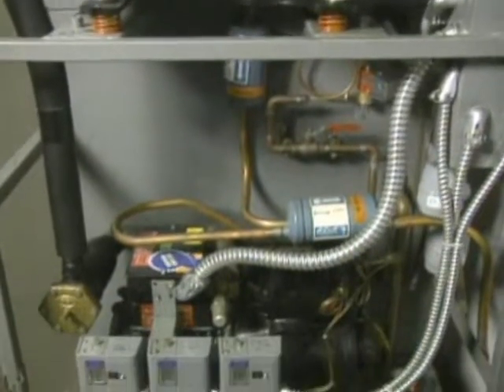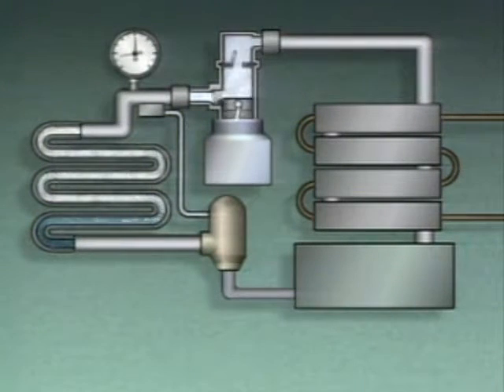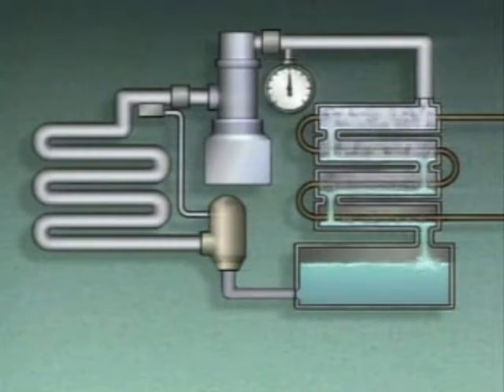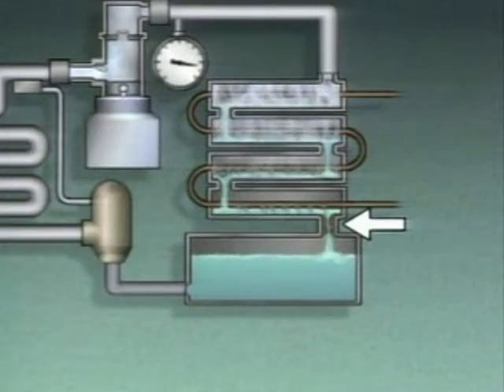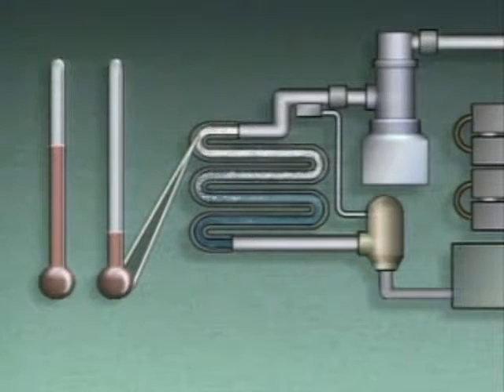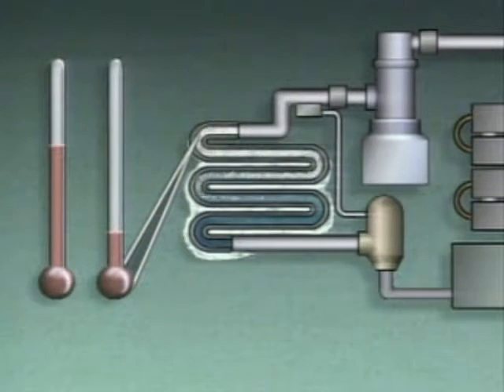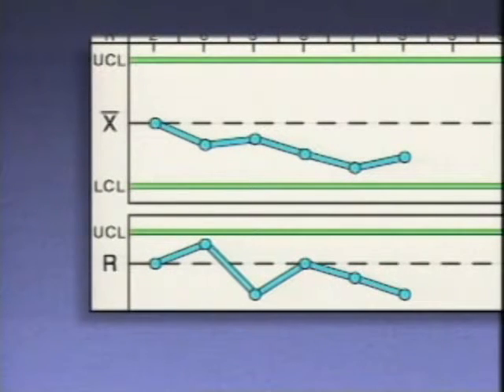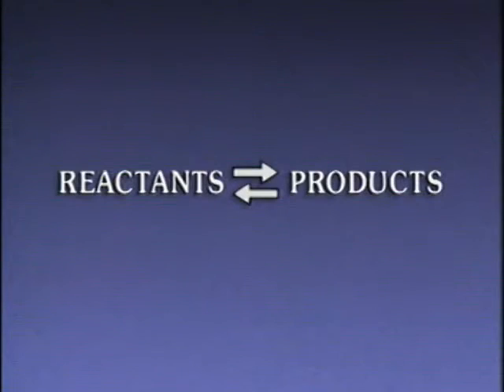3 Refrigeration Operations part2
Refrigeration:
This Playlist Containes the Following Videos:
1_ Refrigeration Basic Concepts part1
1_ Refrigeration Basic Concepts part2
2_ REFRIGERATION_SYSTEM part1
2_ REFRIGERATION_SYSTEM part2
3_ Refrigeration Operations part1
3_ Refrigeration Operations part2